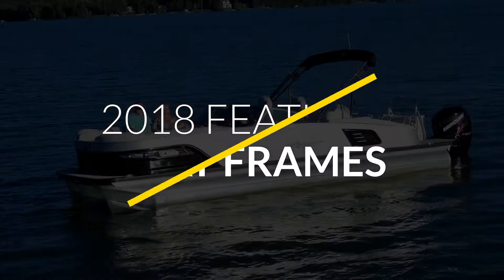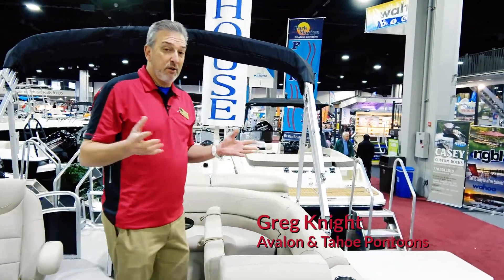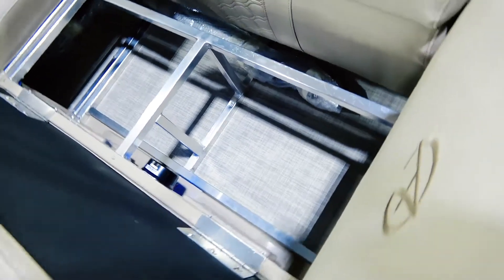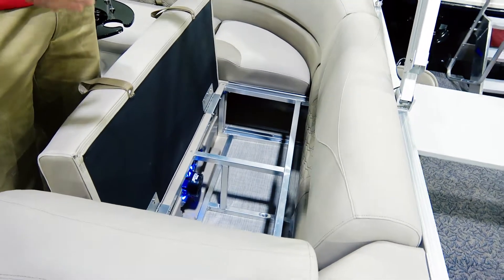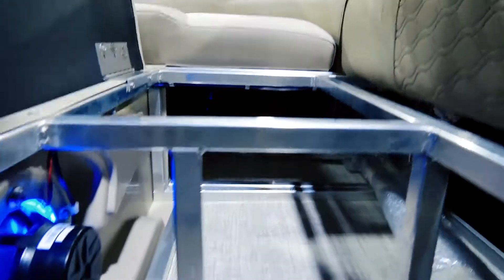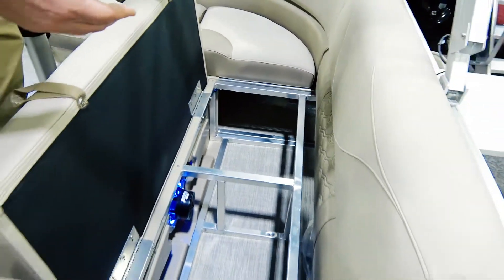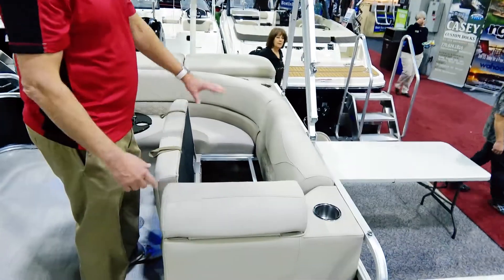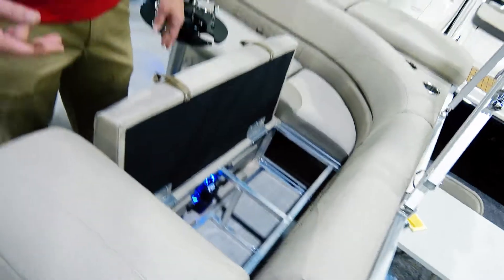Seat Frames | Tahoe Pontoon Boats